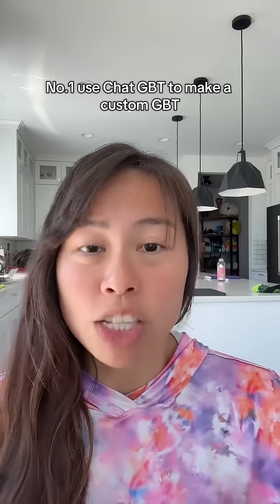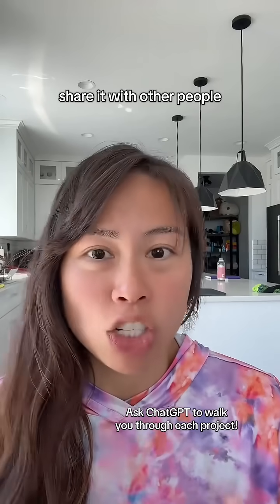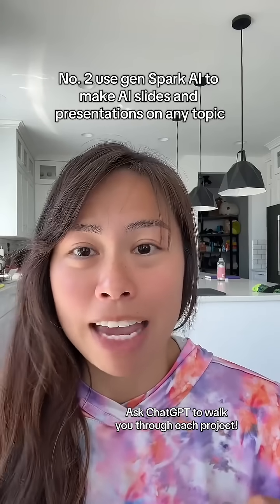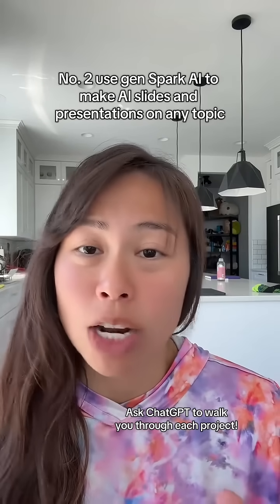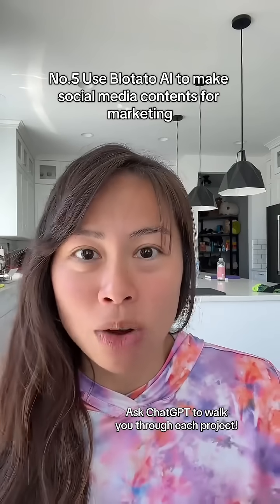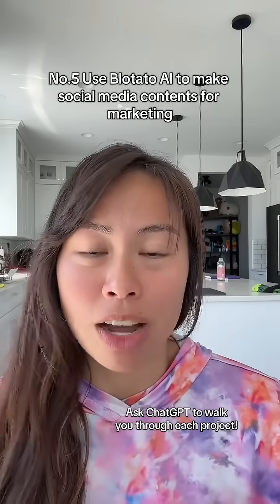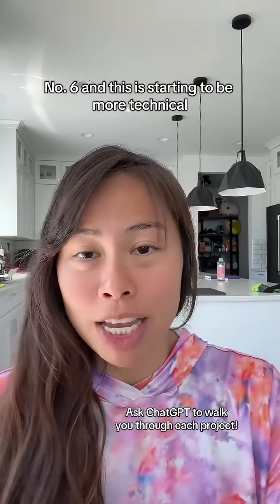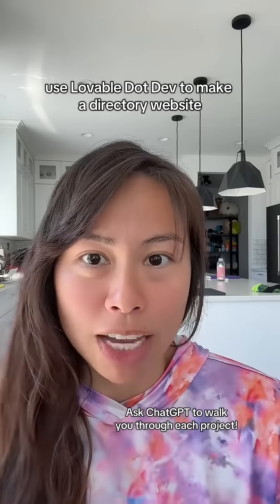AI projects that will blow your mind and show you what’s possible with AI today 2025. Ask ChatGPT to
AI projects that will blow your mind and show you what’s possible with AI today 2025. Ask ChatGPT to walk you through doing each project and don't worry about how long it takes. Try to relax and have fun in the process!